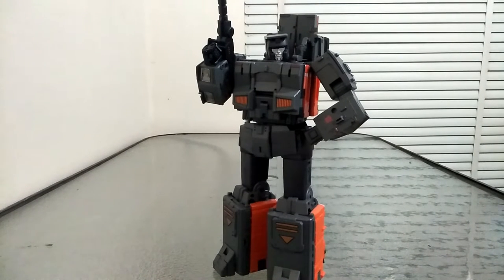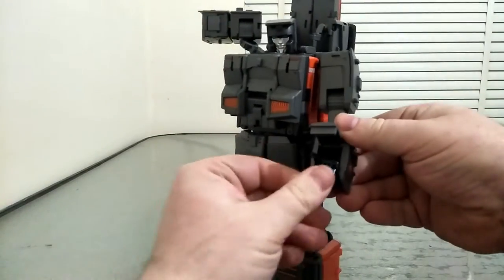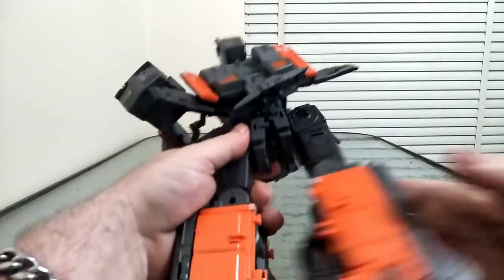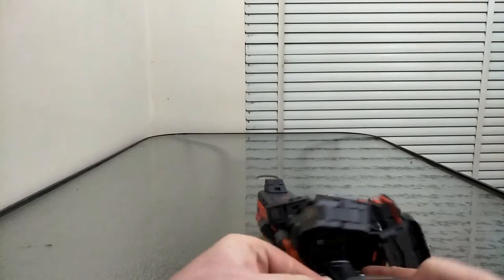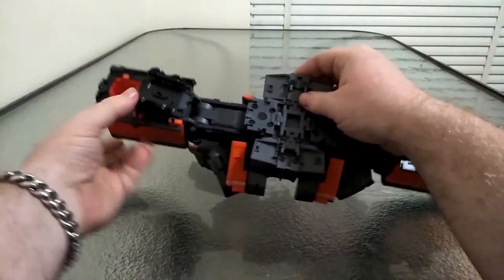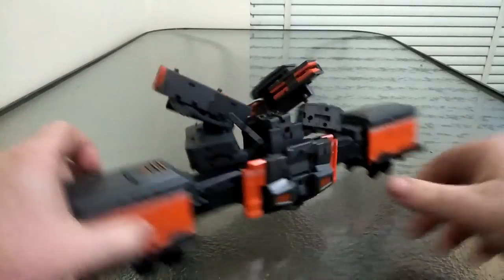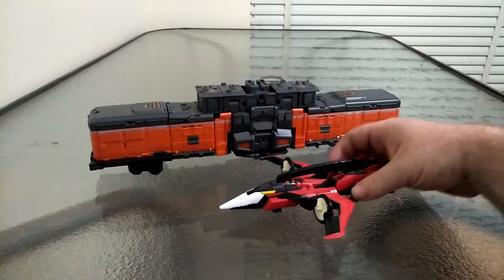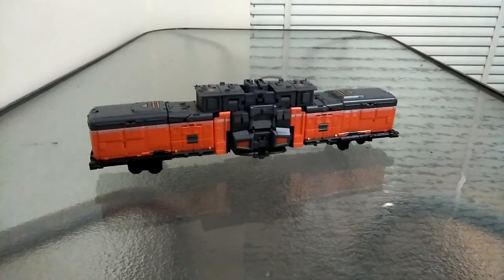Moon Studio Iron Arm aka Kaen Part 1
Time for another bumpy ride.

Bot to Train